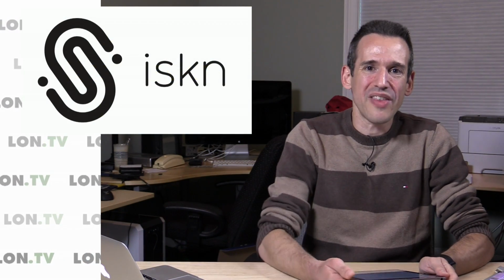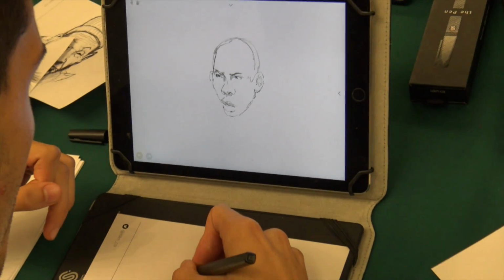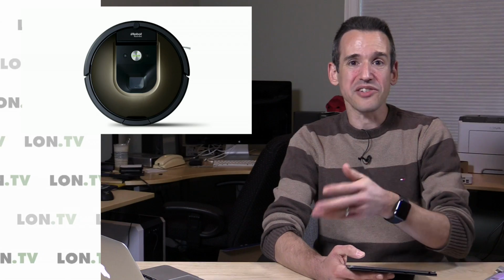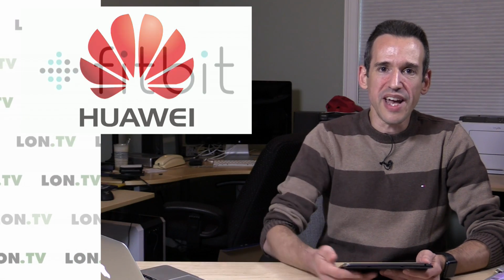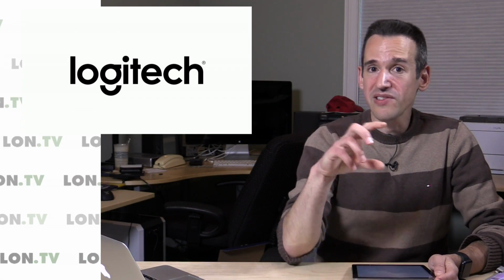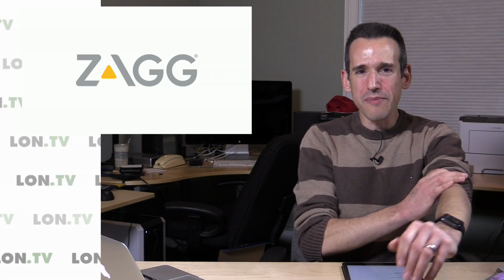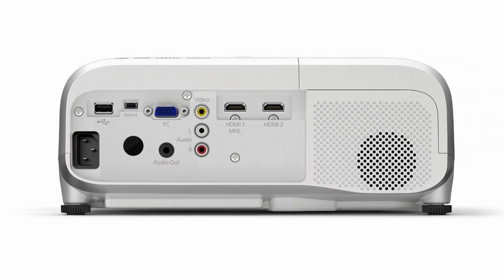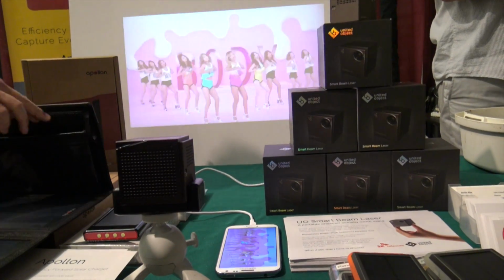Cool New Products From iSkn, Huawei, iRobot, Fitbit, Logitech, Zagg, Epson, and UO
Here’s the rest of the cool stuff I saw at Pepcom’s Holiday Extravaganza in New York City this week:

iSkn Slate transfers drawings made on regular paper with a regular pen and pencil to your tablet in real time. Very cool

iRobot Roomba 980 is an advanced robotic vacuum cleaner that builds a map of your home to more systematically keep things clean.

The Huawei Android Wear Watch starts at $349 and goes up to $449 depending on configuration.

Fitbit has some new styling options for their fitness trackers.

Logitech’s new “Circle” home security camera is a simple system that links up with their cloud services. The camera has a battery on board so it can be moved around with 12 hours of use in power saving mode. That mode will only stream motion events to their cloud server. It also does a day brief of interesting things during the day . It will retail for $199.

Epson had a new 1080p projector for under $800 using their 3LCD technology. It has 2 HDMI ports (1 with MHL for phone charging).